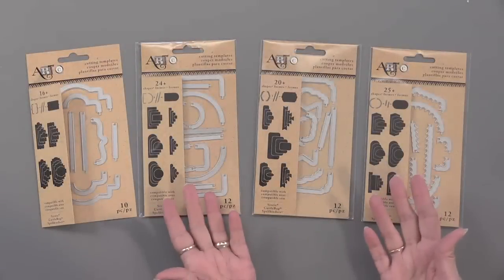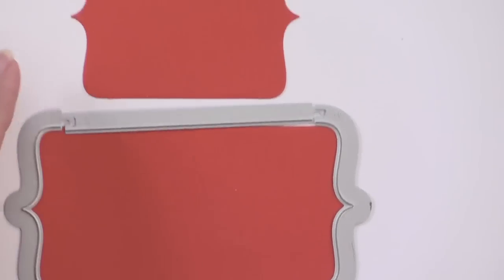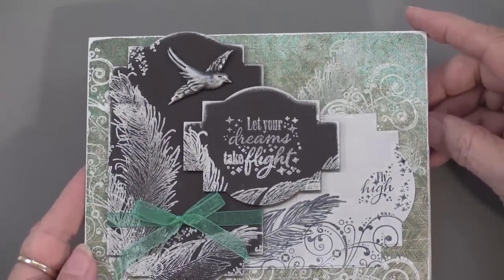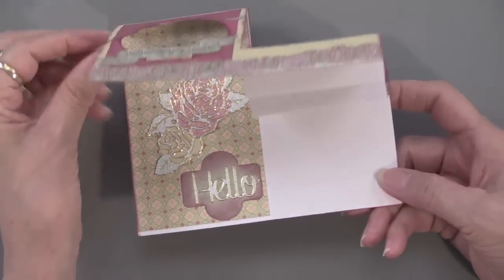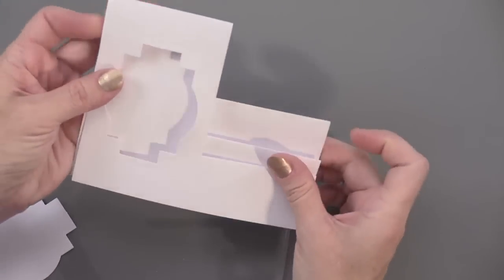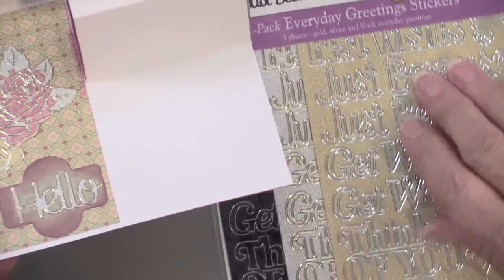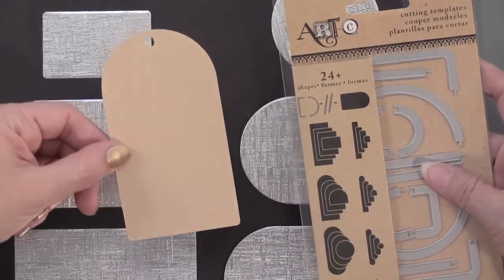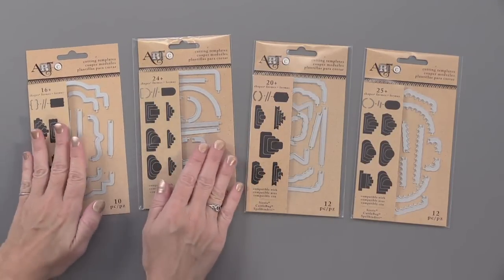Create Your Own Dies with Momenta - Paper Wishes Webisodes